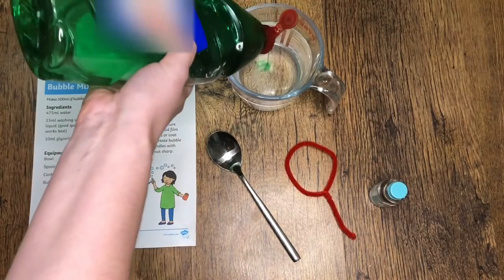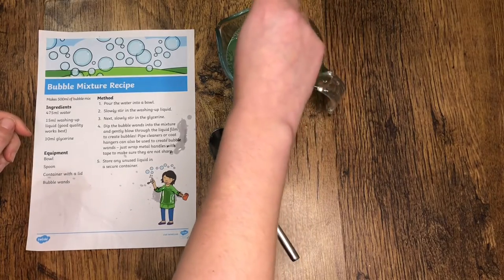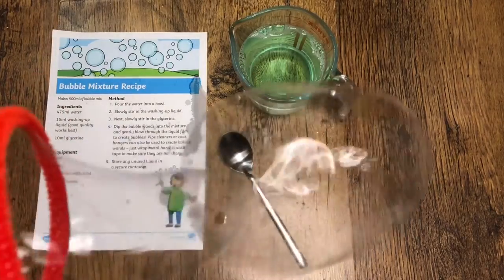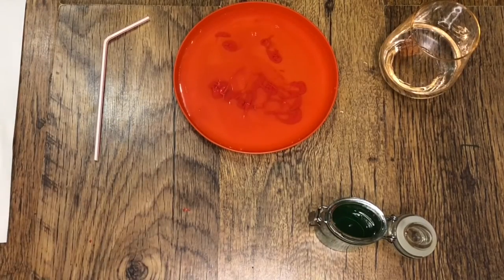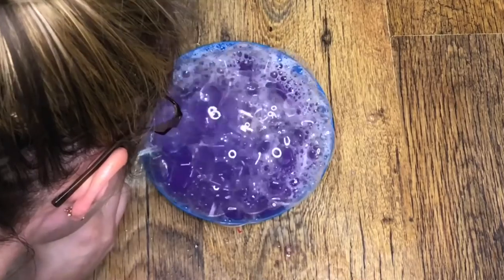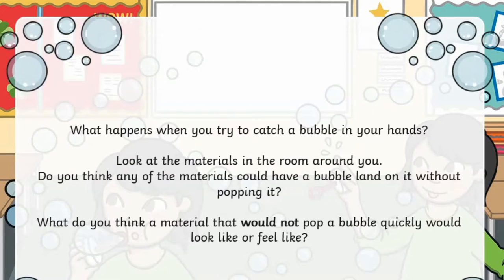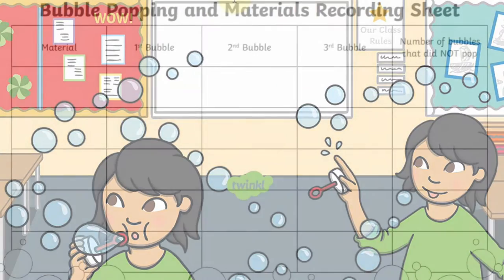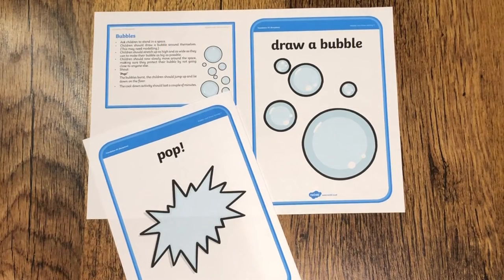Let’s Have Fun with Bubbles!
We hope you enjoyed learning about Let’s Have Fun with Bubbles! Visit the Twinkl website to download these resources: Bubble Mixture Recipe
Foundation PE (Reception) Bubbles Cool-Down Activity Card

Lets have fun with bubbles, this short video shows you how to create your own bubble mixture and activities to go along with it.

The Twinkl team upload videos regularly Monday to Friday with tips for teachers, homework help guides and home learning support for parents.